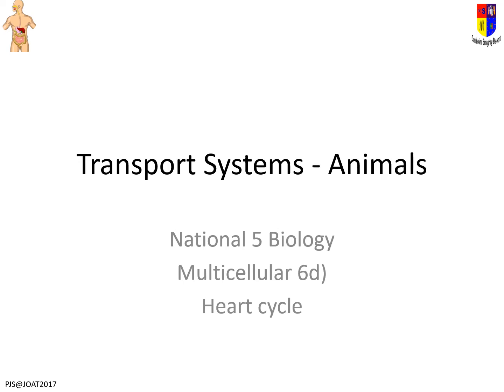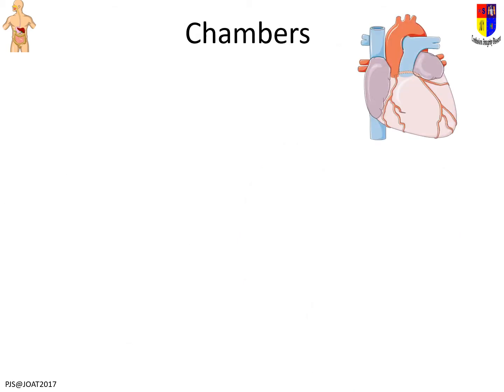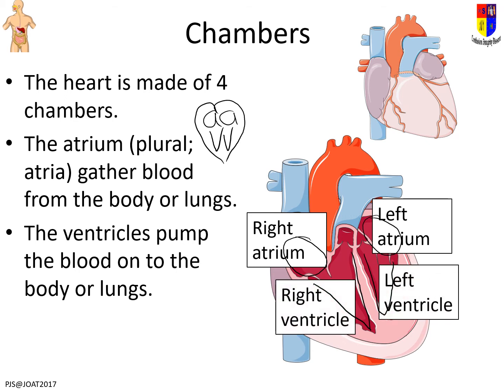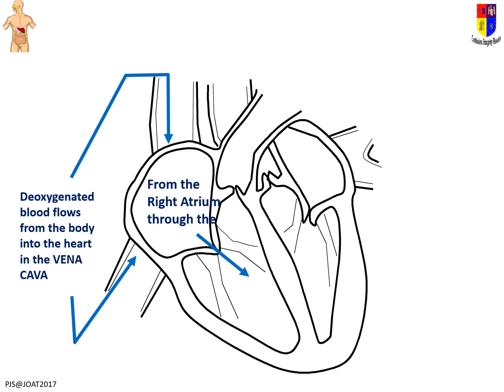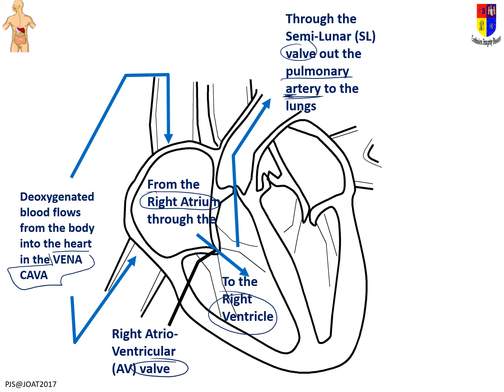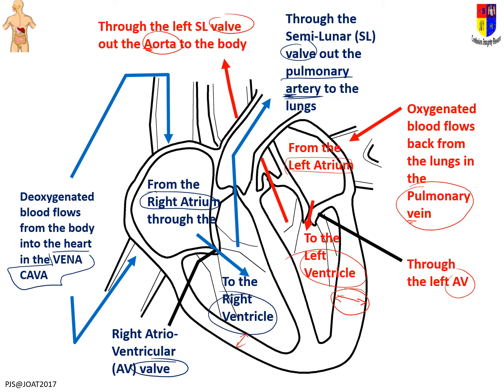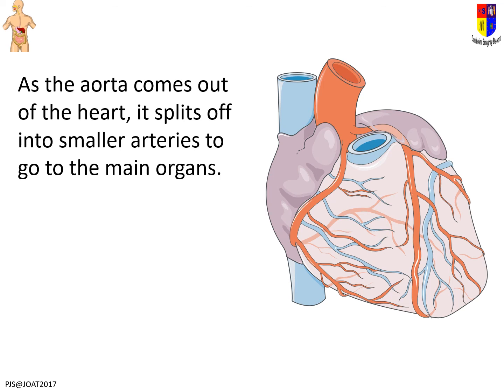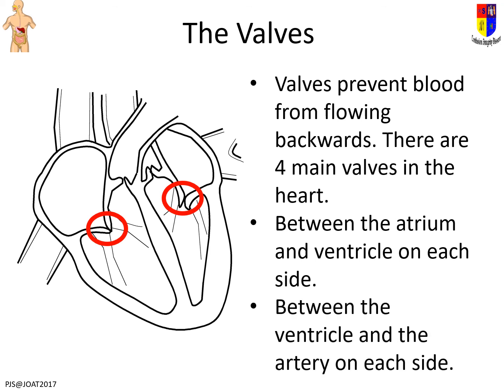BiN5 MC6d heart cycle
CfE National 5 Biology, Multicellular Unit. Key Area 6 Animal Transport